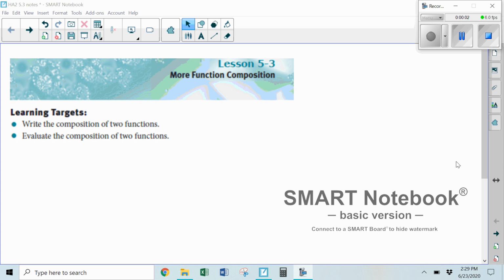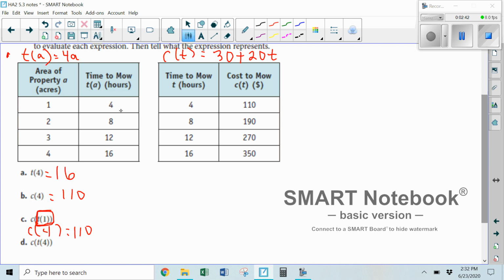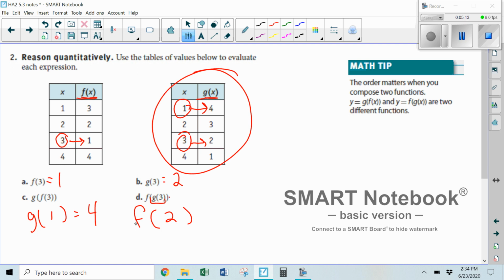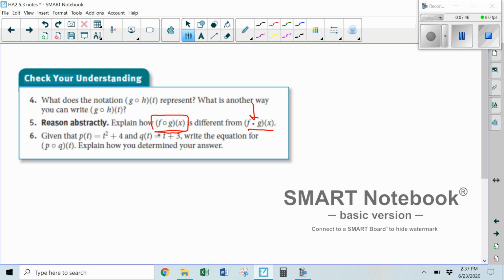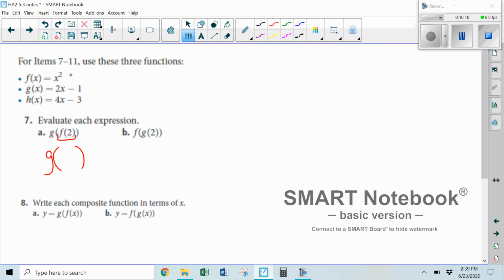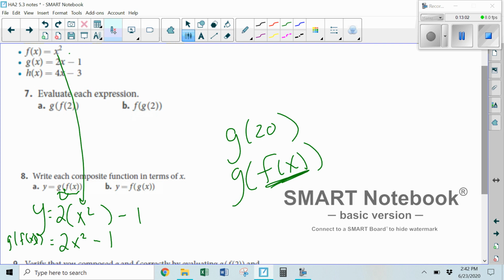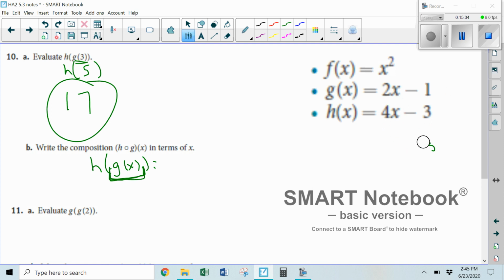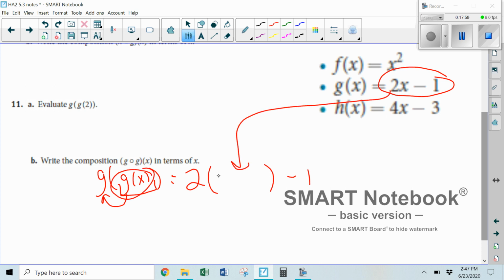HA2 5.3 notes